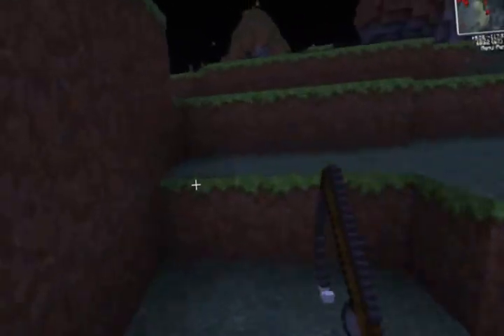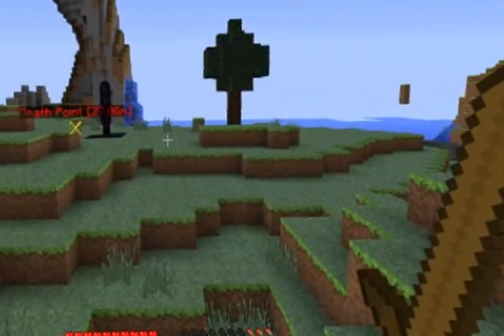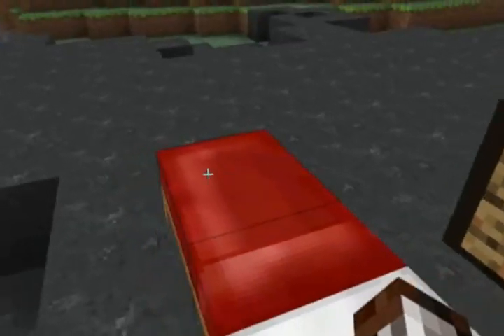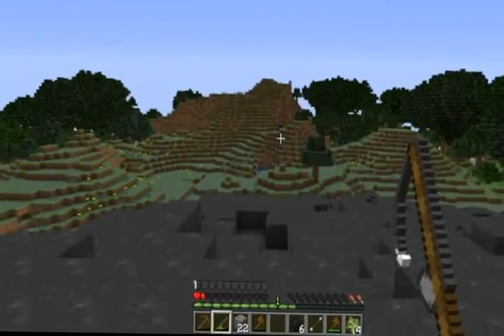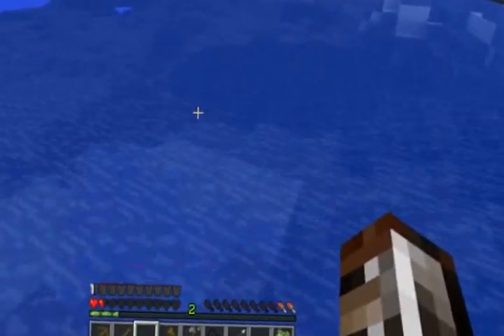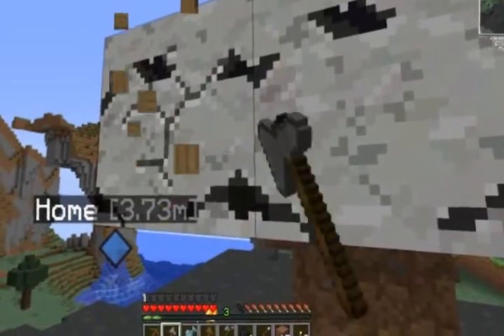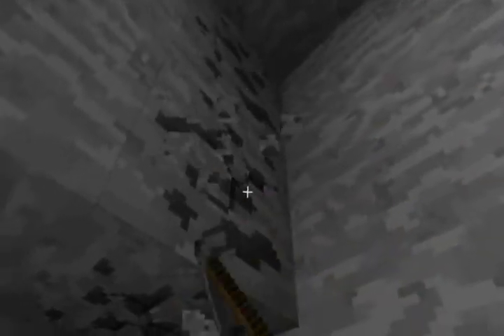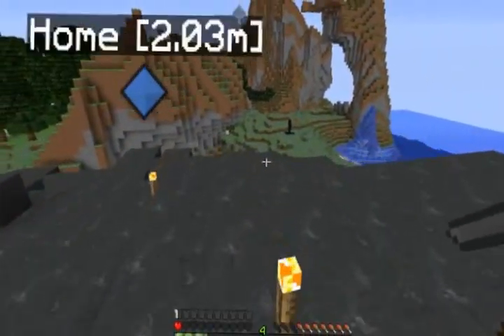Ring9089's Technic Let's play Episode.3 Death is only the beggining.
Yay for episode 3